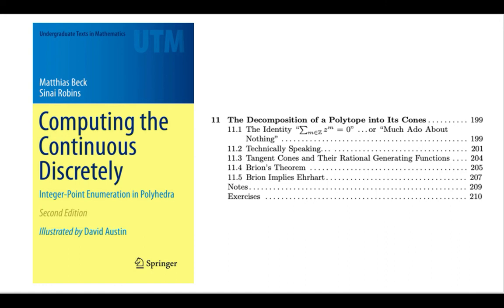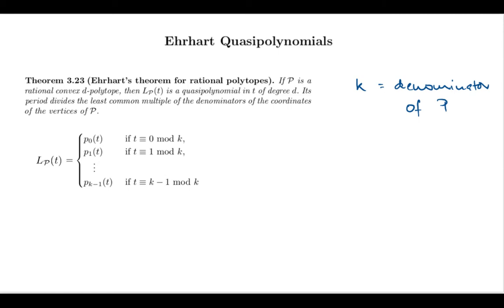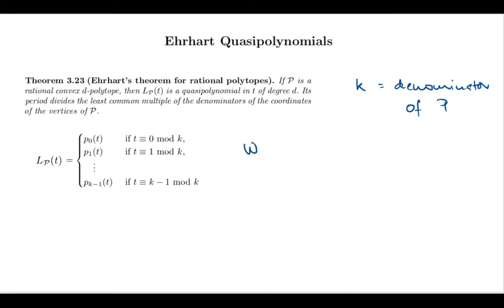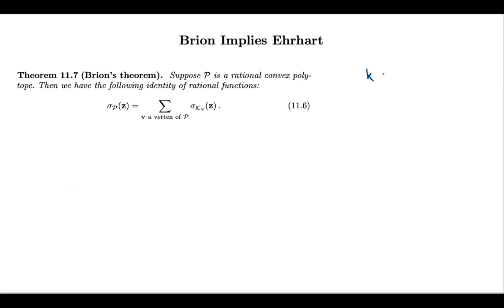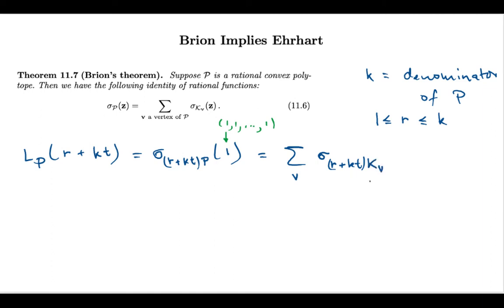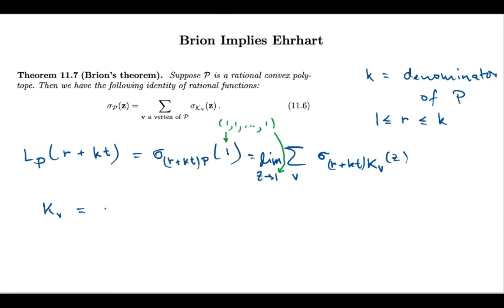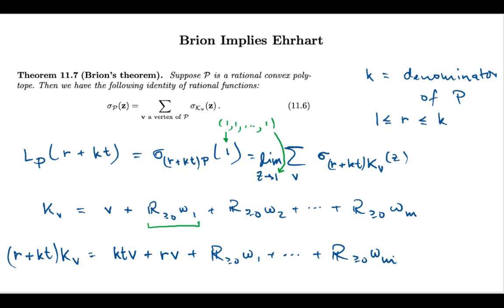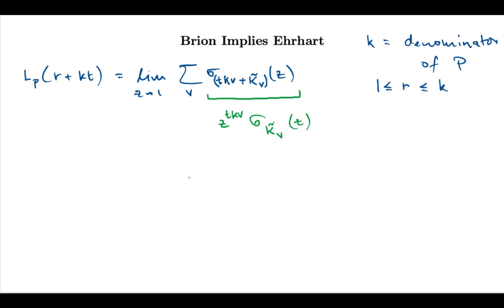11(c). Brion Implies Ehrhart